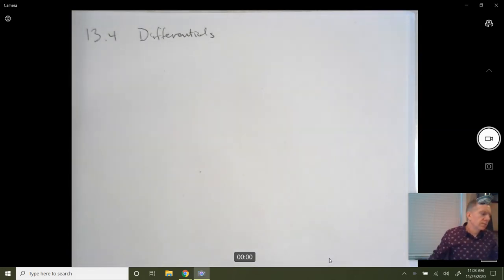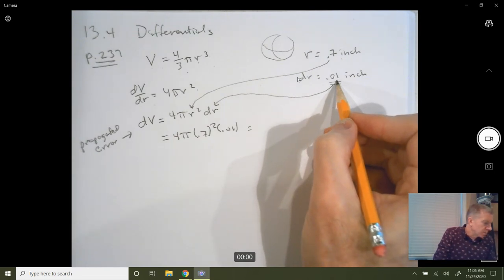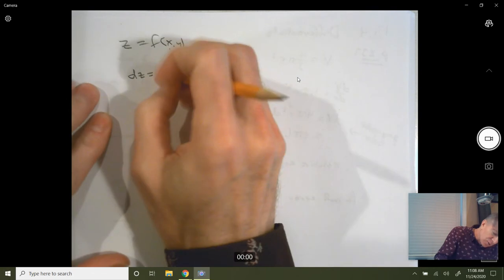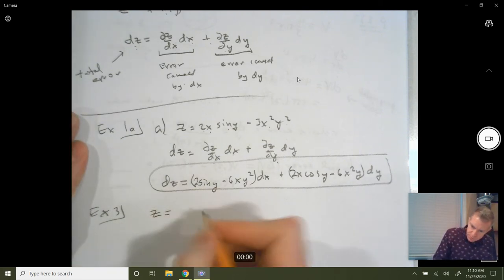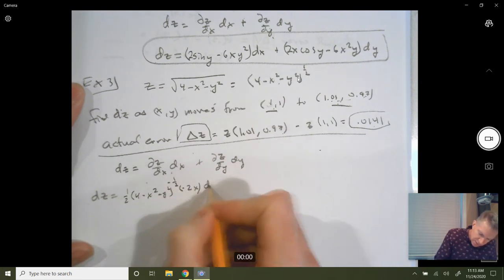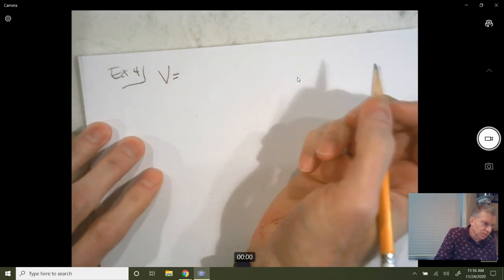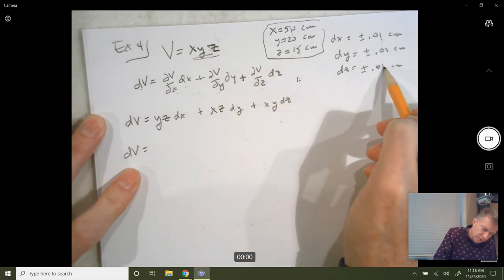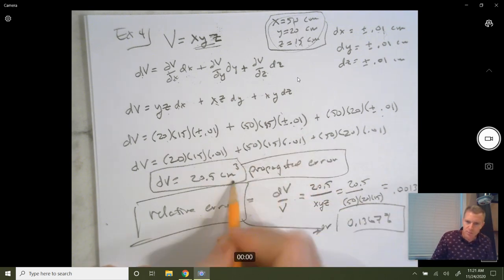13-4 Differentials and Error Estimation